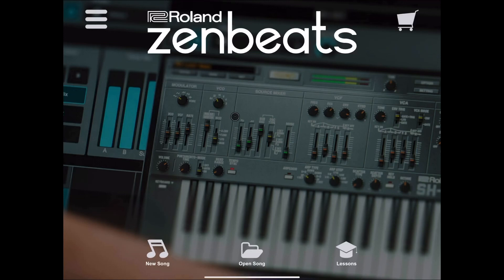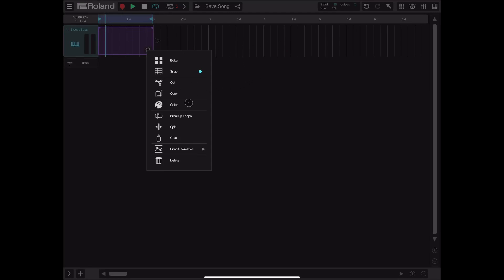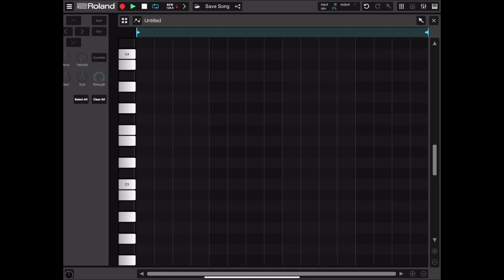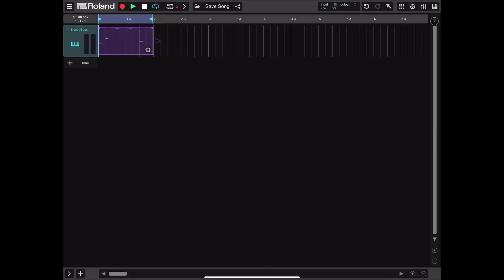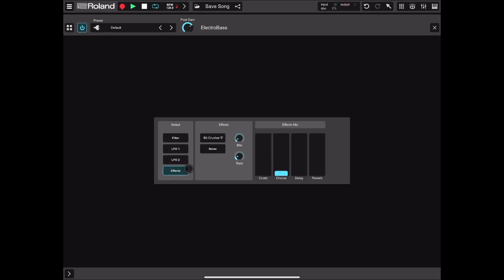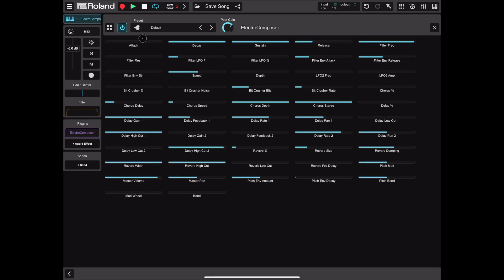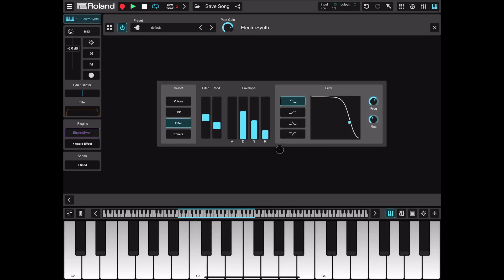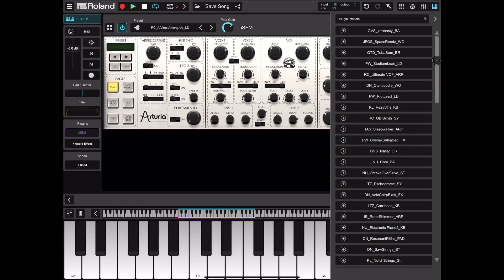Roland Zenbeats - Tutorial: Part 6 - Instrument Track / Editor